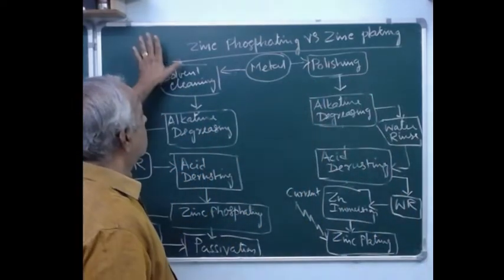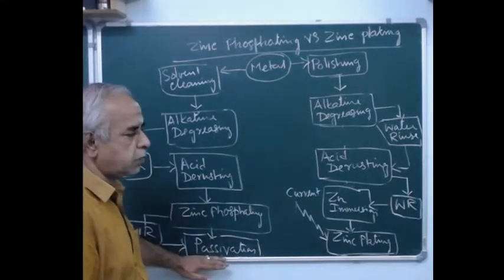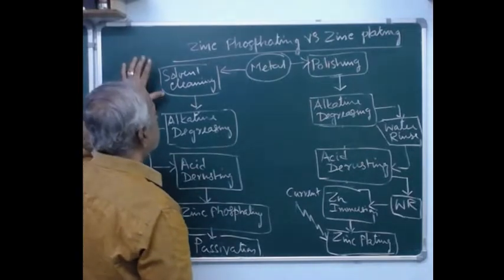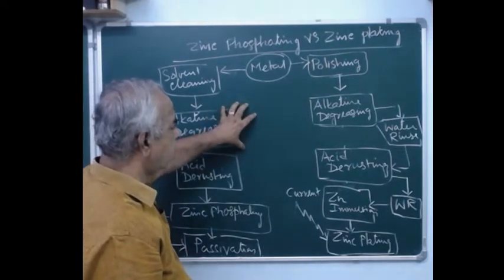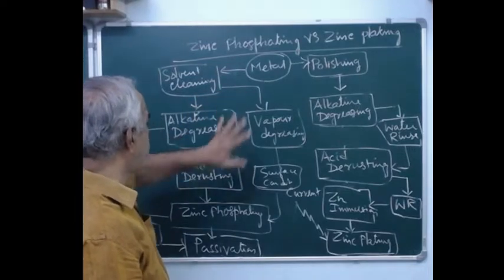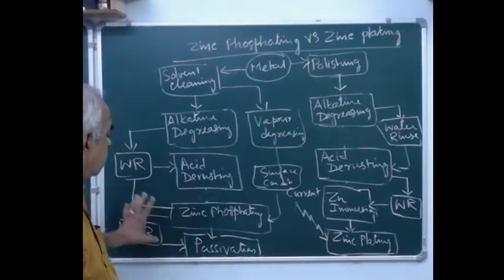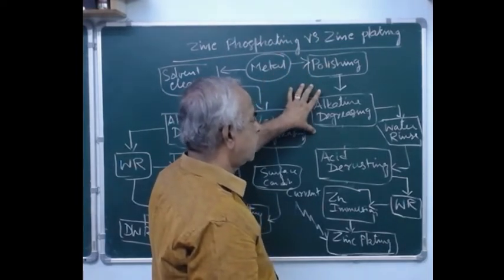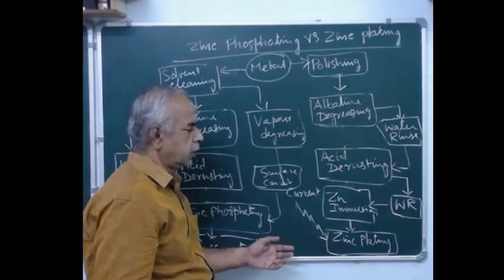Zinc phosphating vs zinc plating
Please join in our e-learning course. please visit this link where you can get lot of updates.